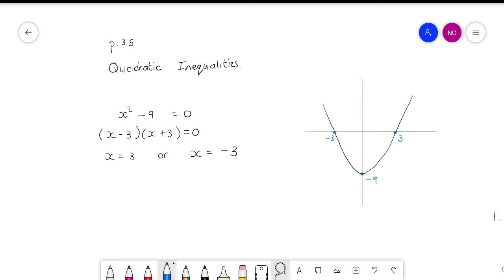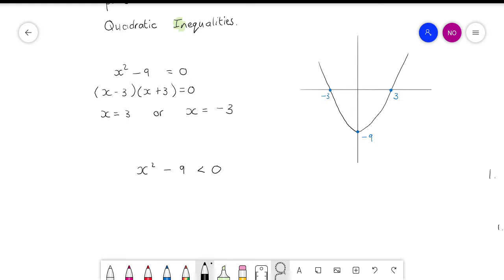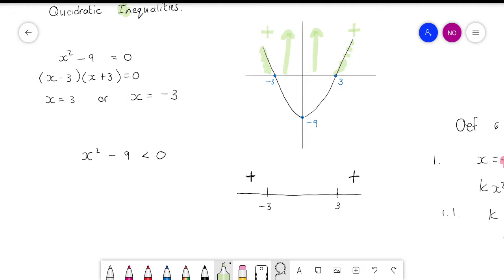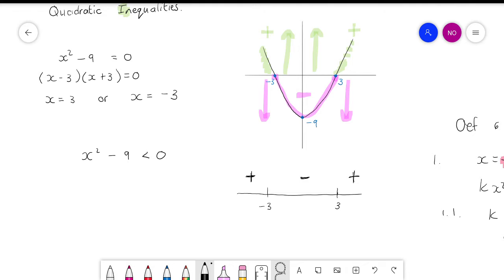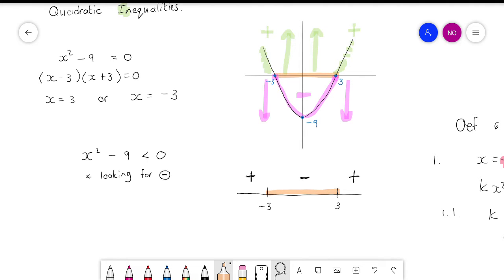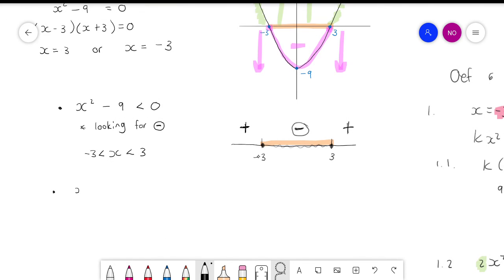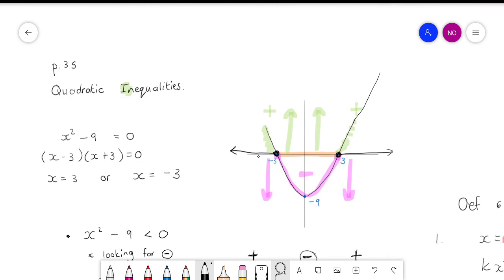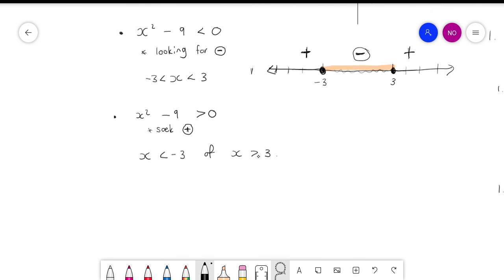Quadratic inequalities 1